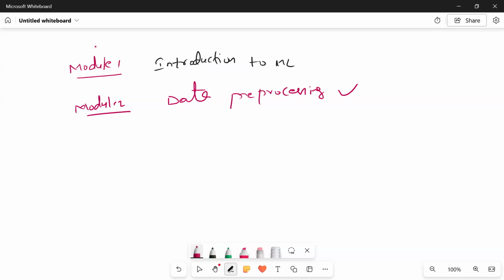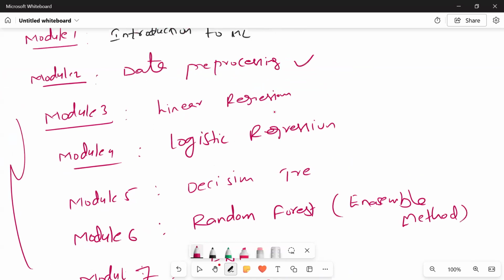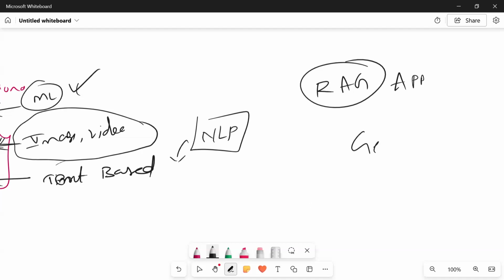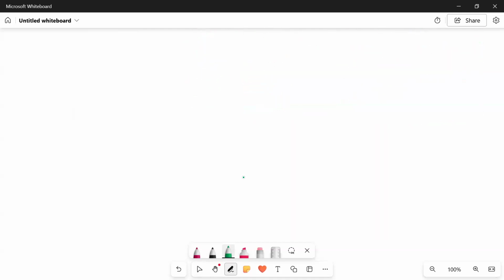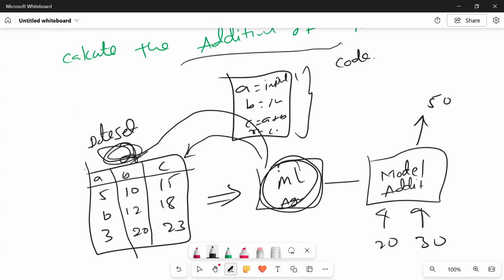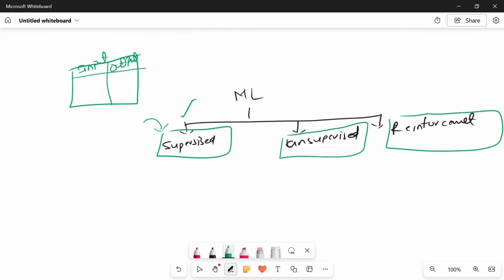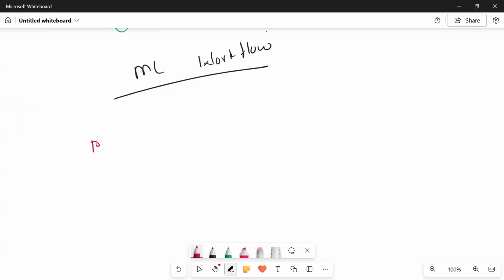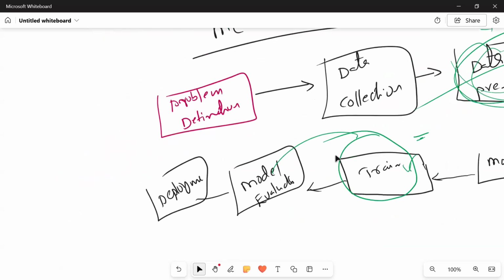Module 1: Introduction to Machine Learning | What is ML, Types, Real-World Use Cases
Welcome to Module 1 of our Machine Learning Course! In this video, we introduce you to the world of Machine Learning (ML) — what it is, why it matters, and how it's transforming industries worldwide.

Why is ML important?

The ML Workflow: From problem definition to deployment

Essential Tools & Libraries in ML

This module lays the foundation for beginners and is the first step toward mastering machine learning and AI.

🚀 Whether you're a student, aspiring data scientist, or curious about AI, this video is your perfect starting point.